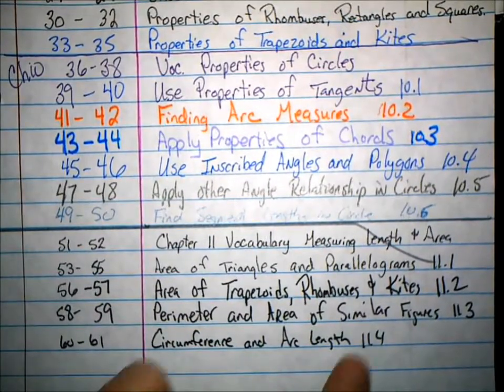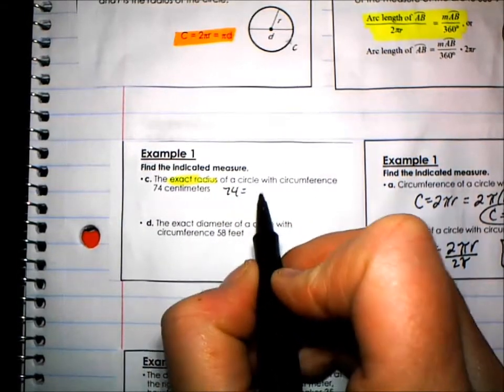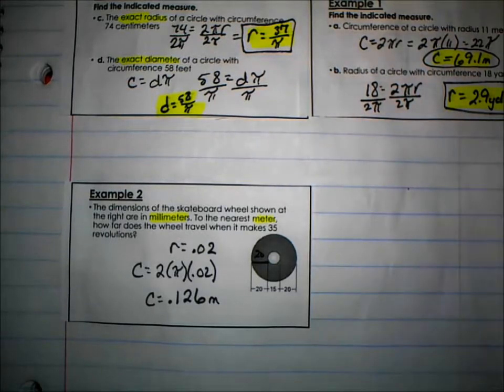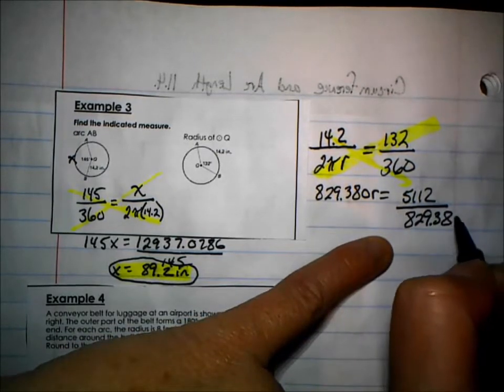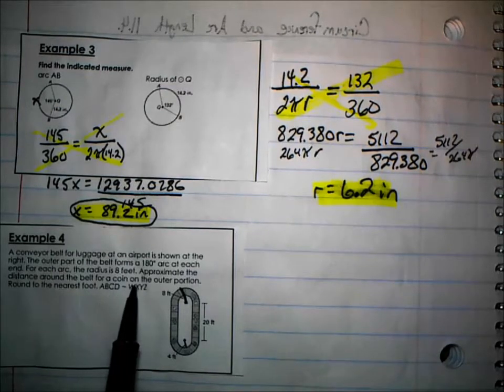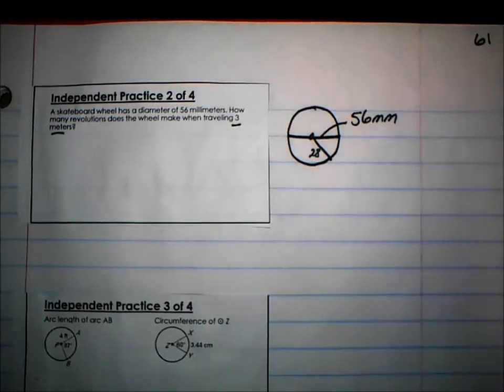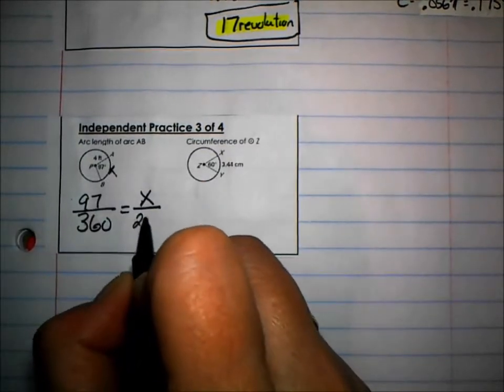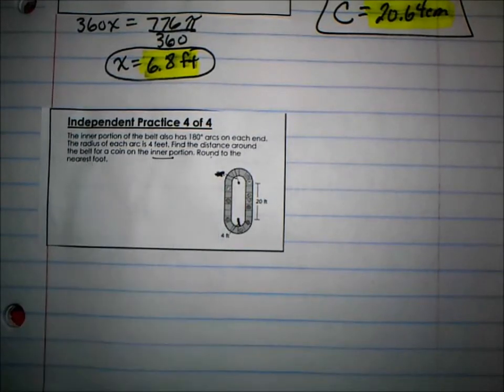Notes 11.4 Circumference and Arc Length